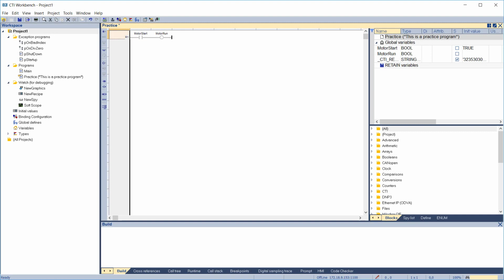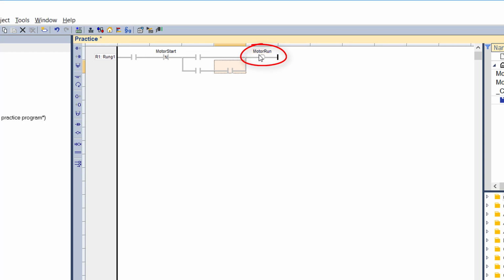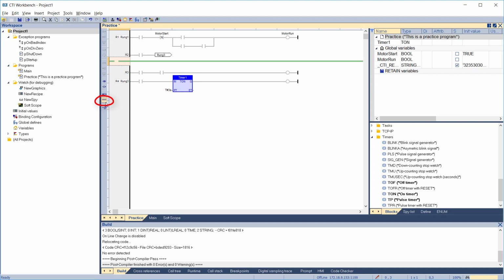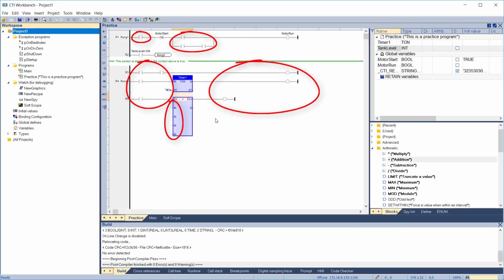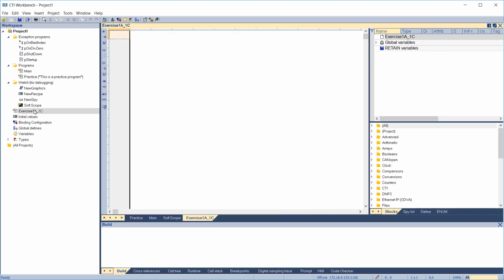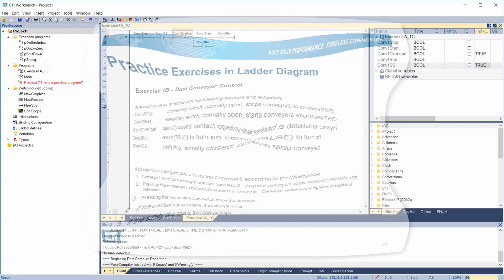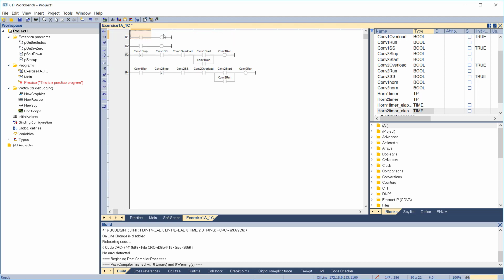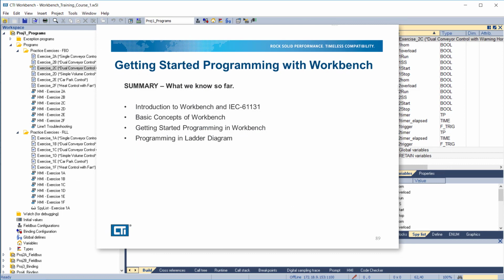CTI Workbench, Course 1, Part 4 (Programming in Ladder Diagram)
In this 18-minute hands-on video, you will learn the details of programming in Workbench using Ladder Diagram.  Three exercises are included.